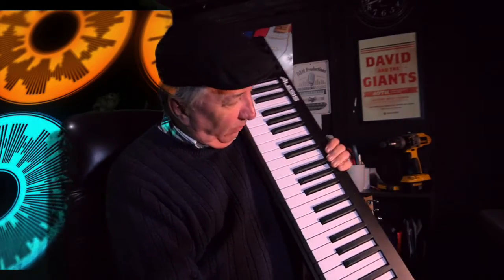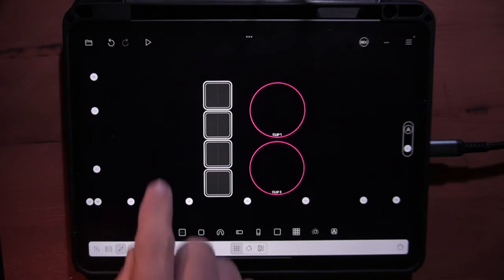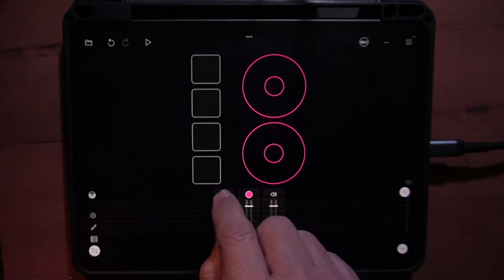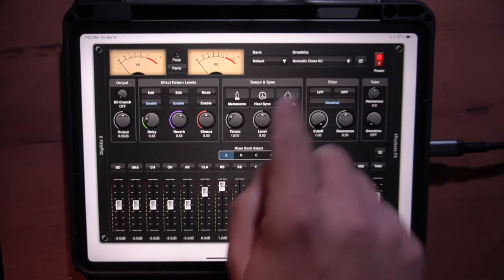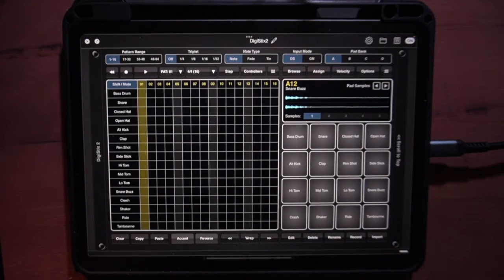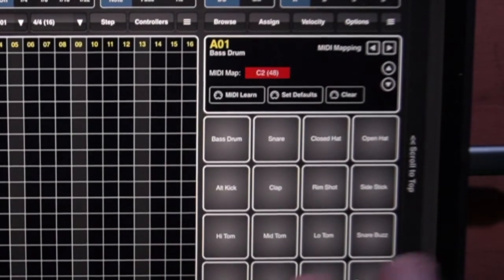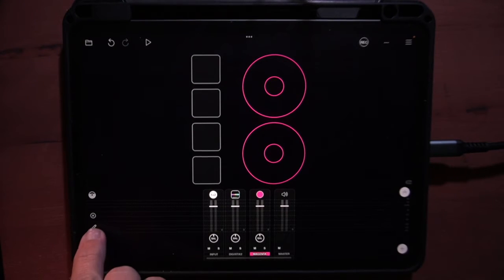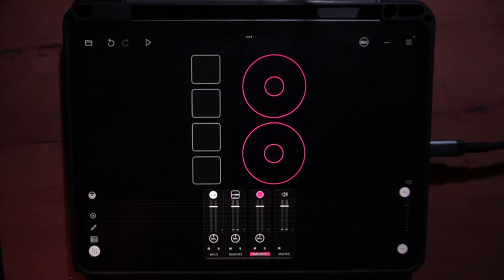Incorporating Digistix 2 into Loopy Pro (creating pads in the app)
Here we dive into creating drum pads, using Digistix 2, in Loopy Pro.